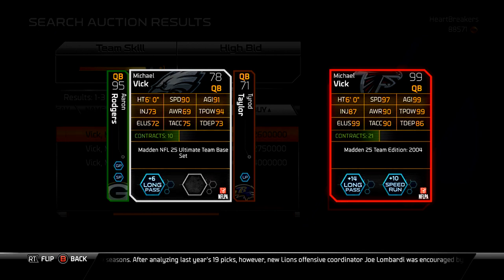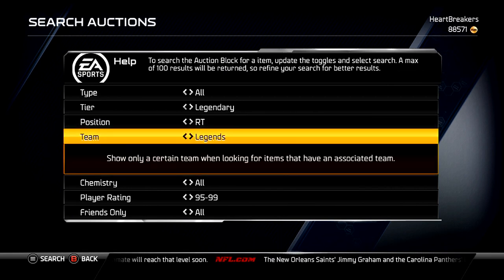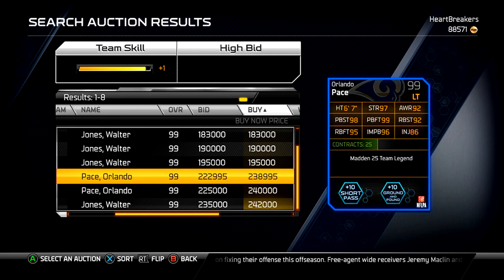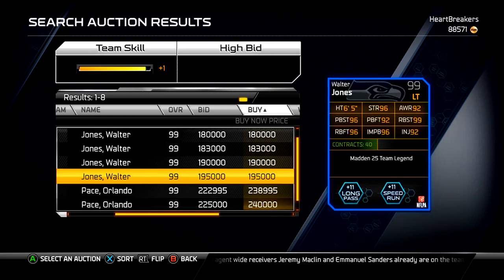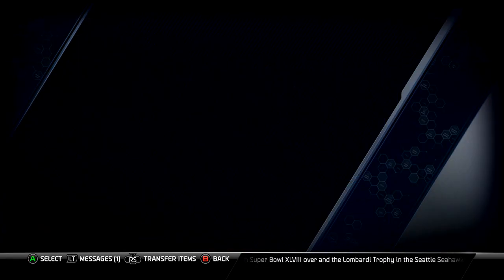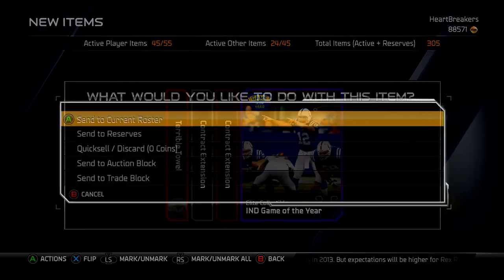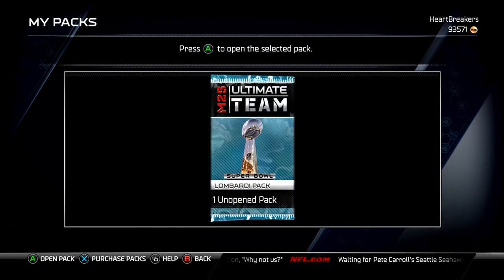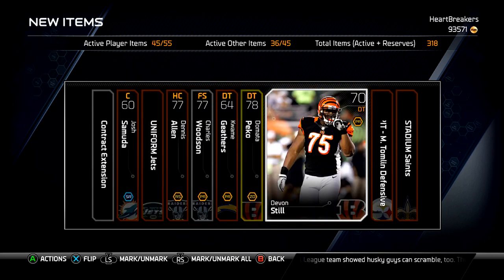Madden 25 Ultimate Team - Episode 53 - MICHAEL VICK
Secondary Gamertag - Reject nV